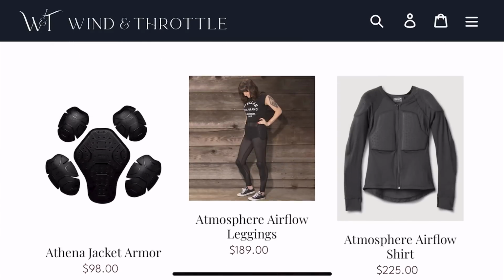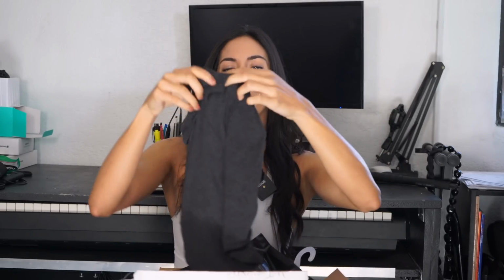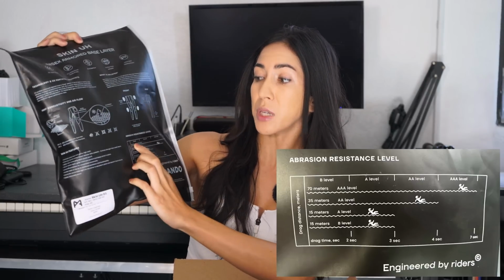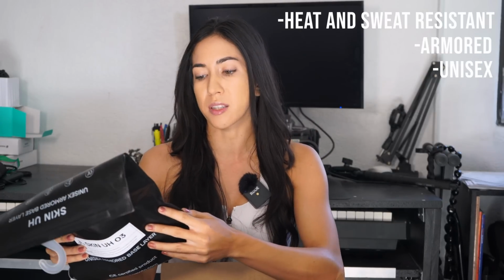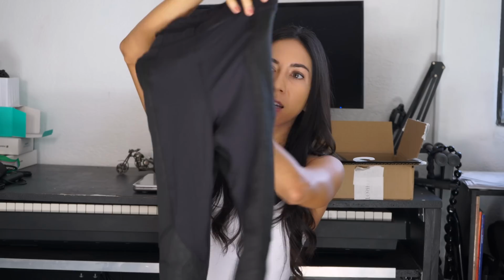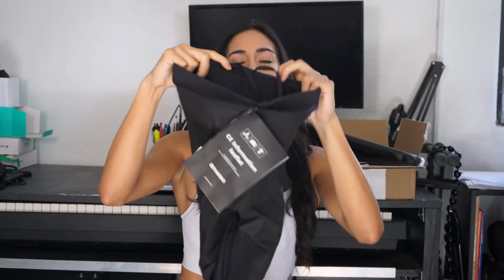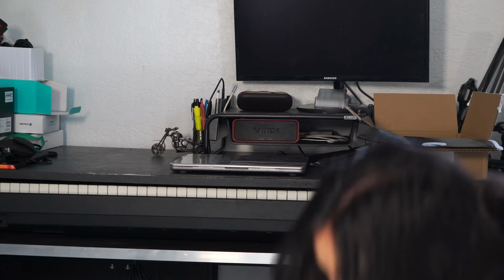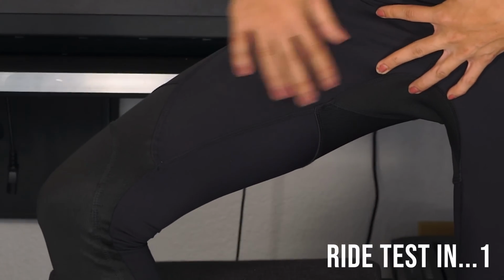Women's Motorcycle Leggings (My Honest Review & Try-On)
Unisex Pando Moto Motorcycle Leggings from  @windandthrottle
In this video I will be reviewing the SKIN Motorcycle Leggings with a ride test included at the end. Finally I found motorcycle leggings that fit well and will protect me while I ride!

🤙🏼 SAY HI
⊹ youtube・@RidewithRea
⊹ instagram・ ridewithreaa
⊹ tiktok・ ridewithrea

If you purchase a product or service with the links that I provide I may receive a small commission ~ at no additional cost to you 😊 Thank you for supporting me so I can continue to make videos!